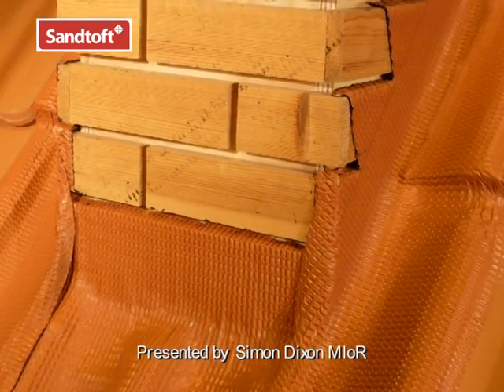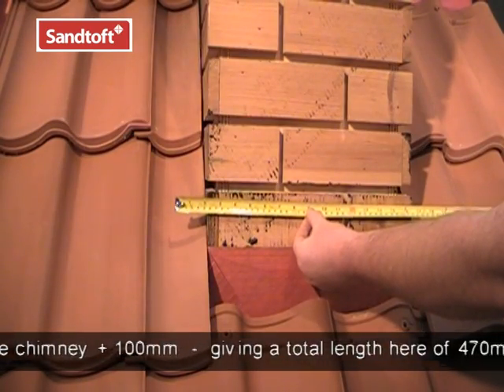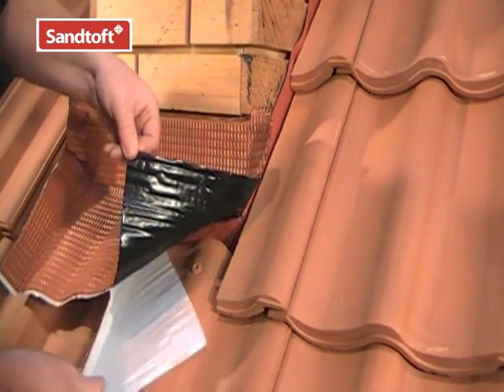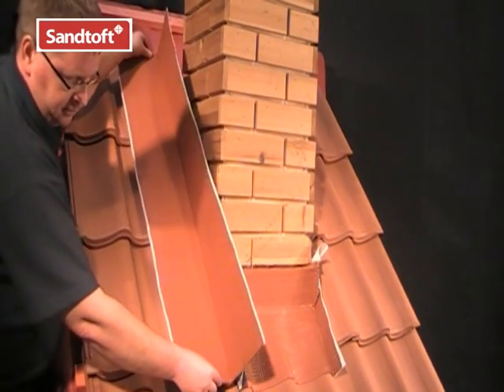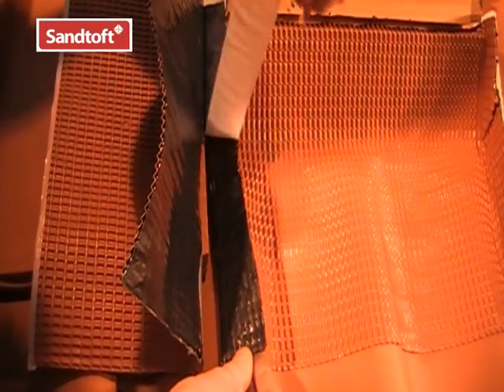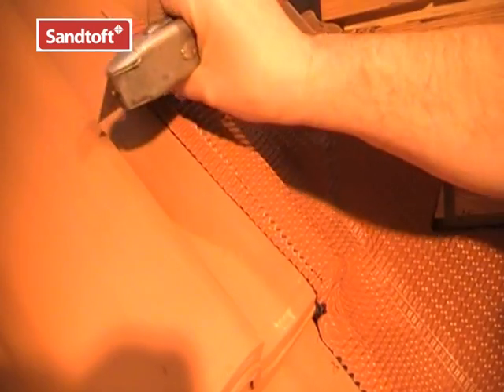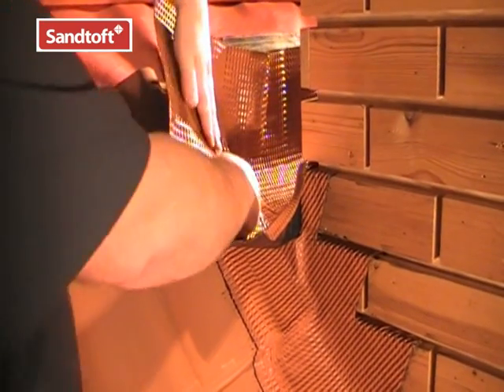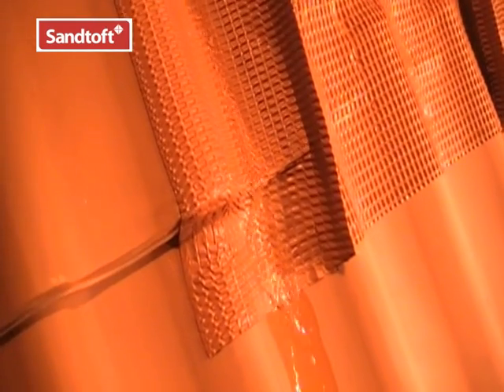Wienerberger UK: Installation guide for Sandtoft KoraFlex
Wienerberger is the leading provider of building material solutions.

A comprehensive guide from Wienerberger showing how to install Sandtoft KoraFlex flashings. This video explains specifically how to detail the side, top and bottom flashings around a chimney.